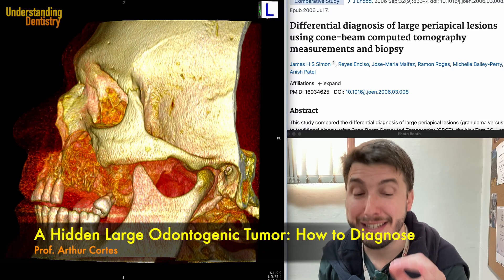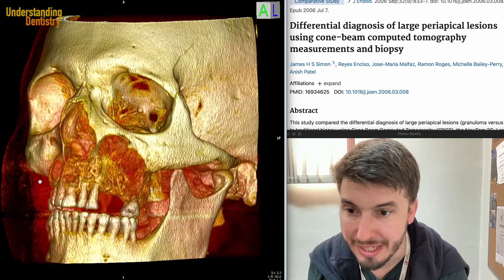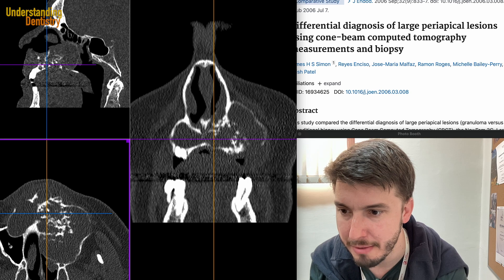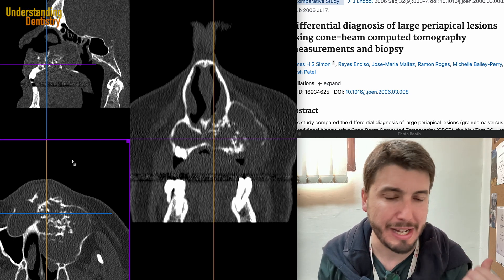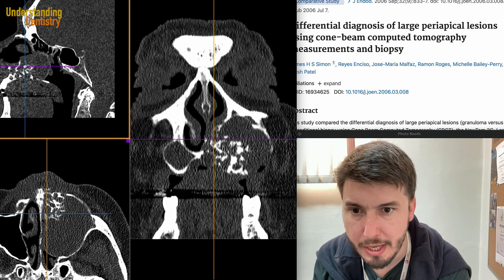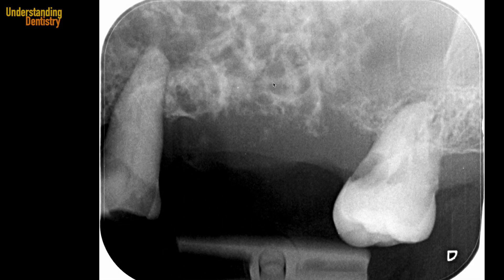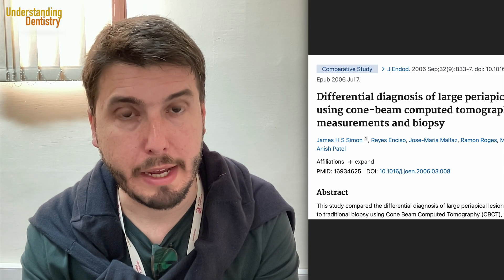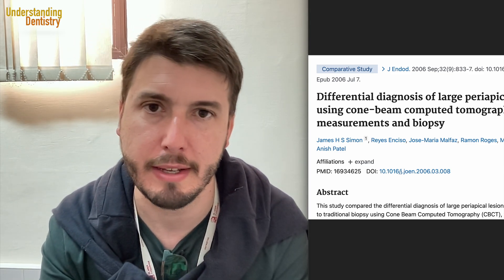How to Diagnose Hidden Large Tumors in the Mouth? (CT, CBCT, MRI, Odontogenic Tumors vs Oral Cancer)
Video of oral radiology showing OPG, MRI, and CT radiographic interpratation of oral pathologies and lesions that were very large but asymptomatic and not necessarily detectable at clinical examination.